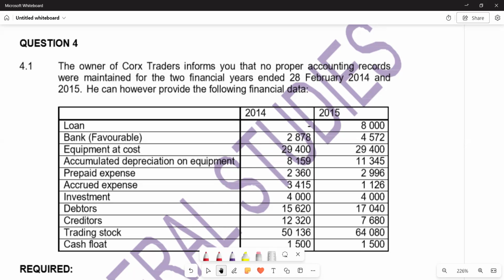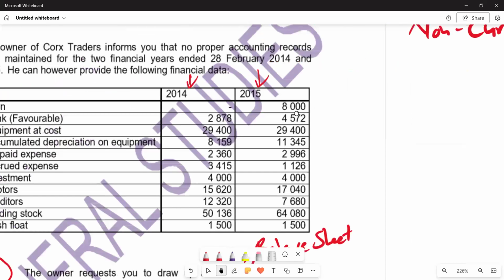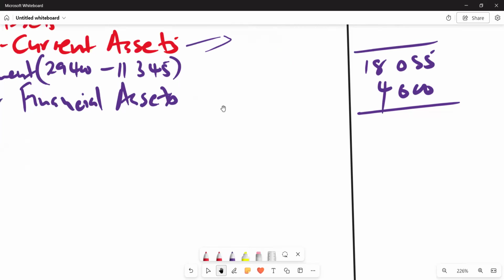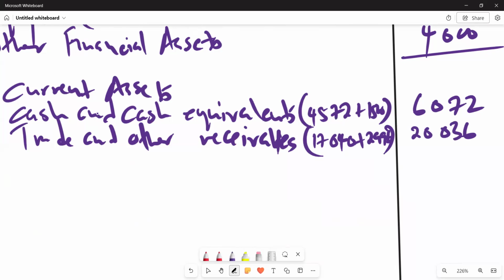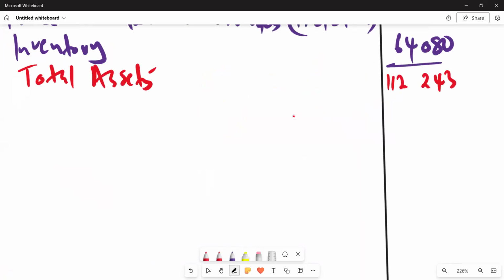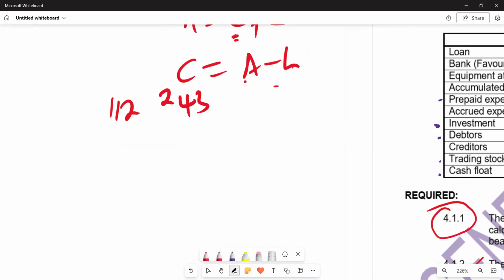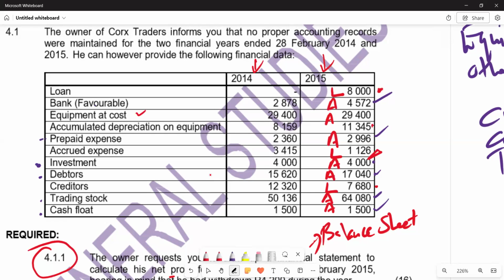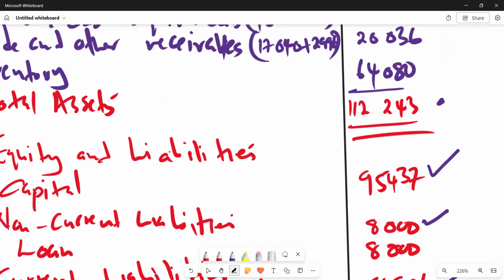FINANCIAL ACCOUNTING N5 FINANCIAL STATEMENT BALANCE SHEET